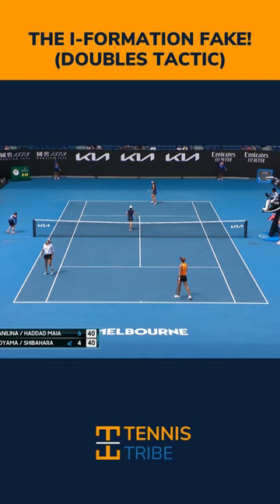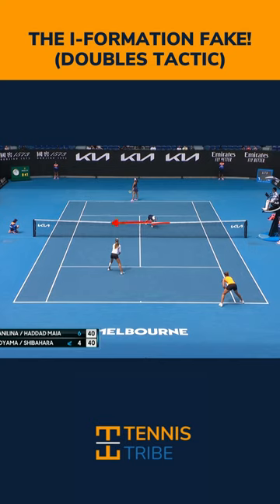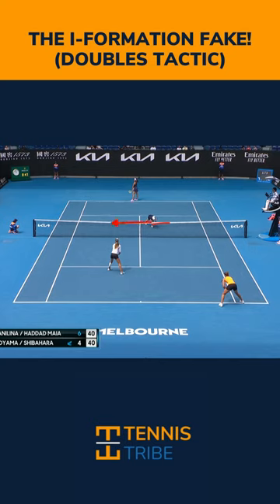The I-Formation FAKE! (Doubles Tactic)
The I-formation is a great doubles tactic to keep the returner guessing, make them change direction, and force errors. But have you ever used the FAKE out of the I-formation?

Shuko Aoyama does it here to get an easy volley. Share with your doubles partner and try this in your next match.